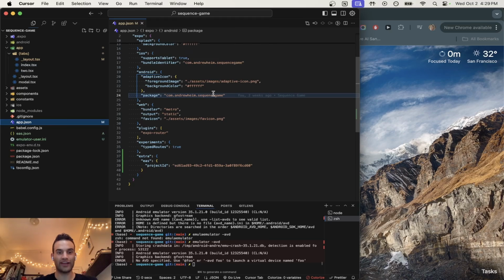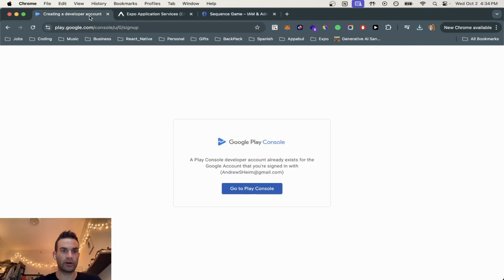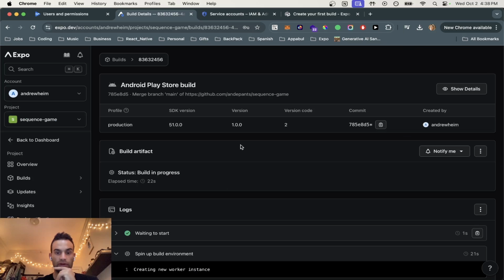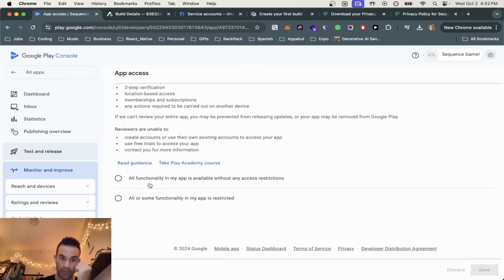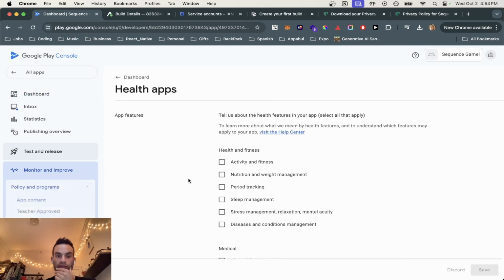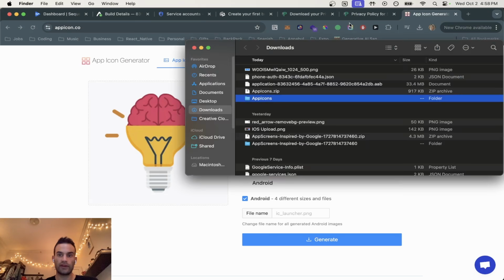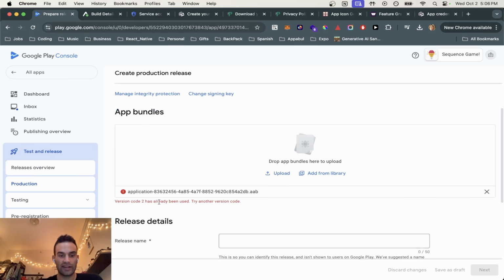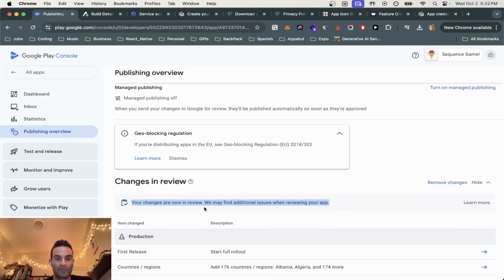React Native Expo Publish to Google Play Store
Tutorial on how to upload to the Google Play Store from the Google Play Console.

Timestamps
00:00 Intro +What you'll need to start
00:23 Setting up the Google Service Account
02:45 EAS Build Android App
04:10 Setting up app listing in Google Play Console
11:52 Uploading aab build file